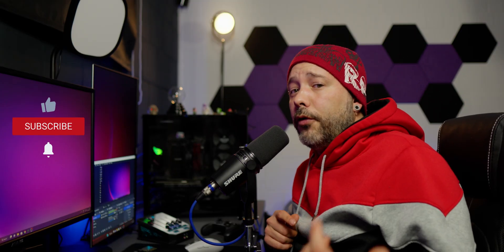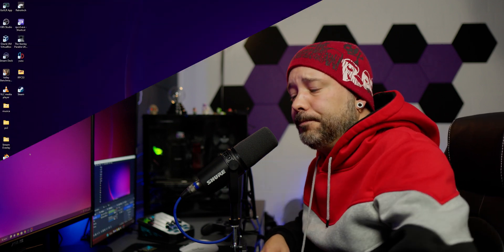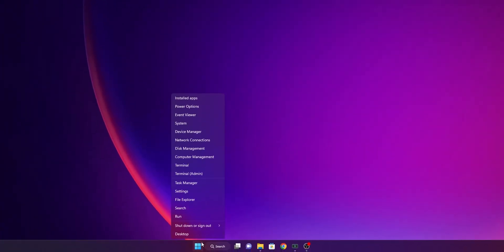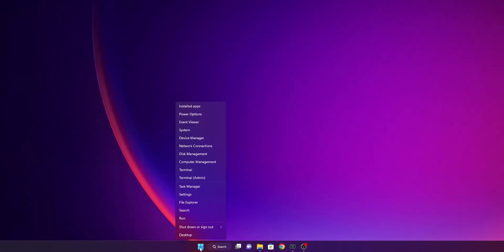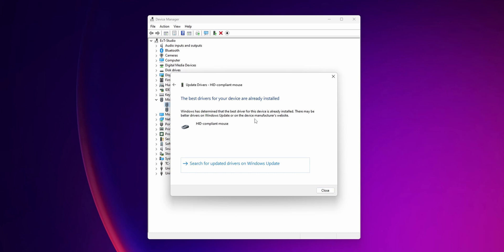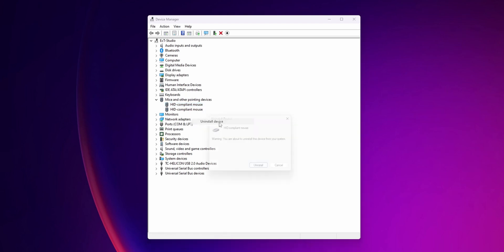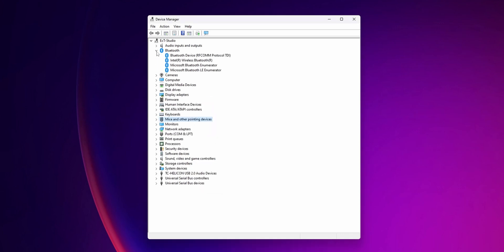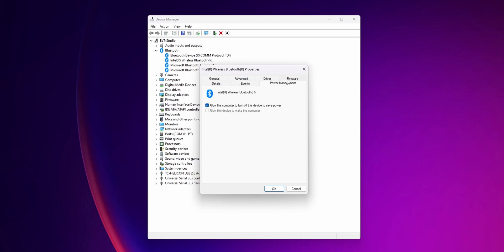FIX Bluetooth Mouse keeps Disconnecting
I show you on this video how you can Fix the problem that your Bluetooth Mouse keeps disconnecting from Windows.